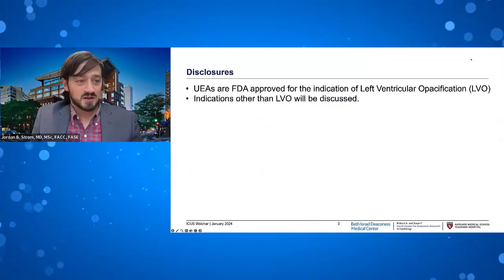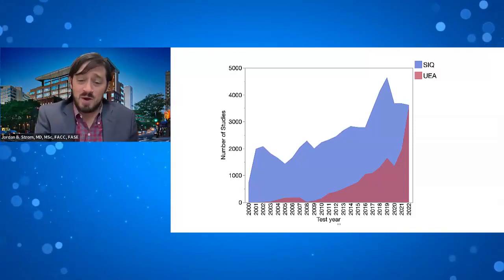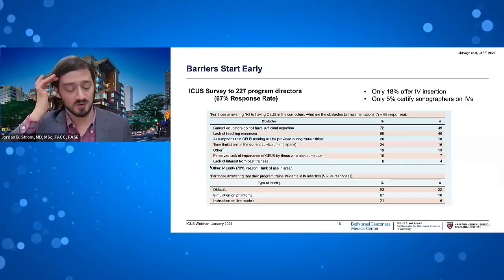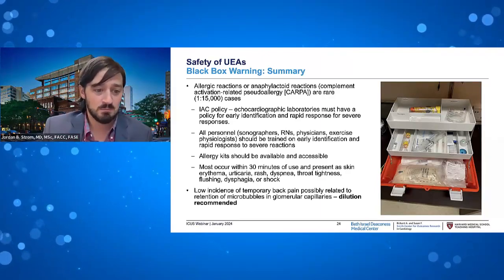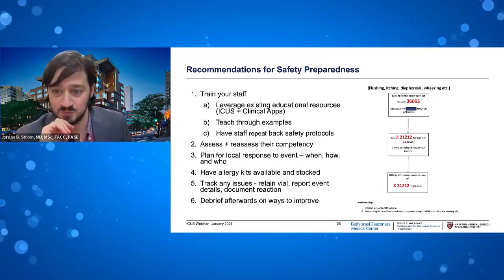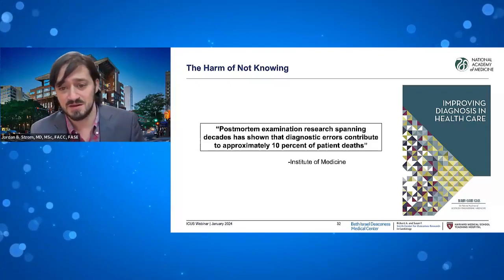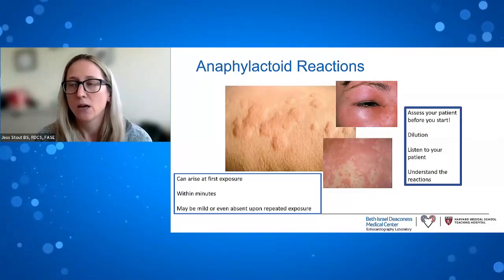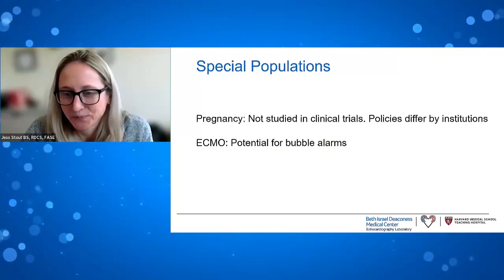How to Operate a Safe and Efficient Cardiac CEUS Laboratory